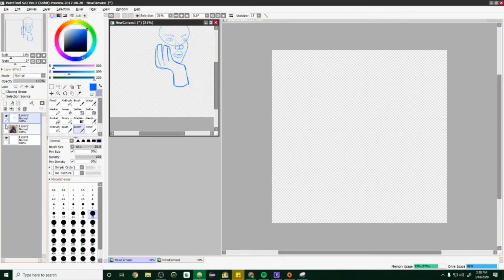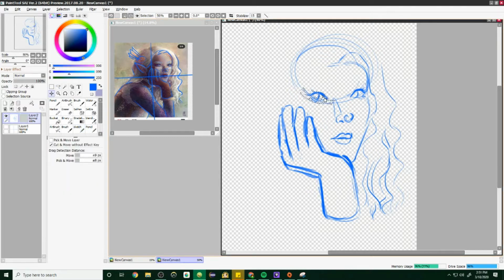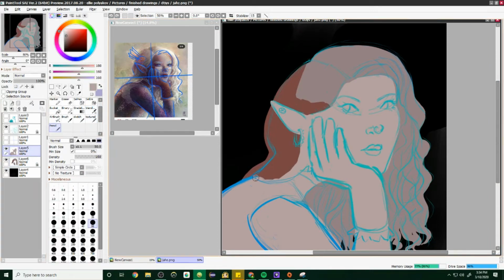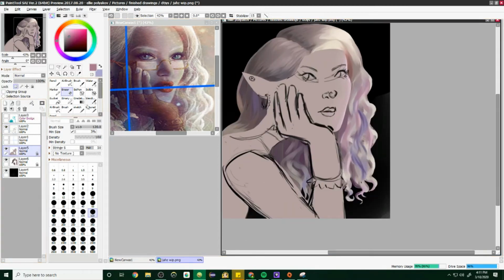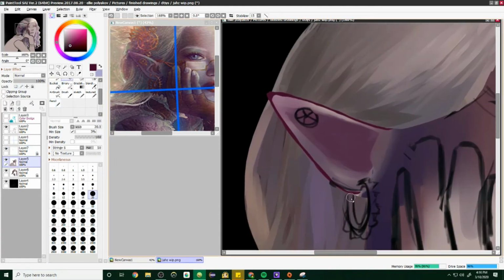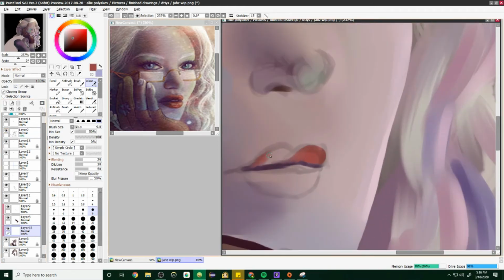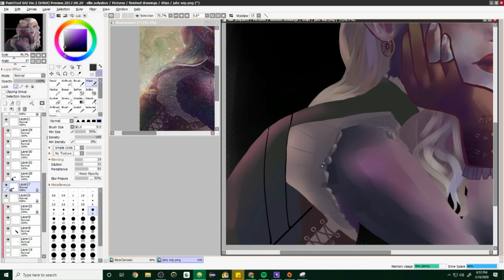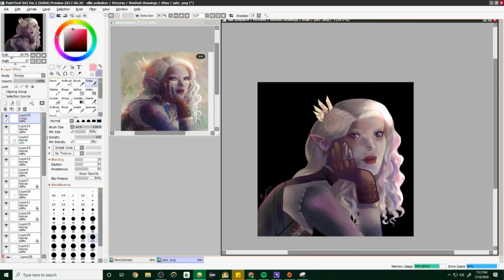☁️✿What I'm thinking about this channel | huion kamvas pro 13 |PaintToolSai✿☁️